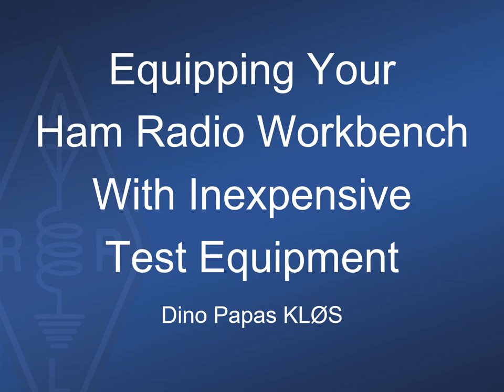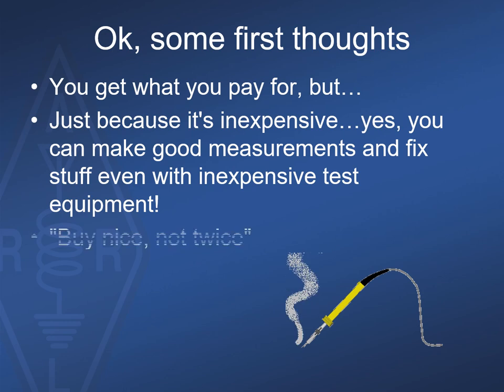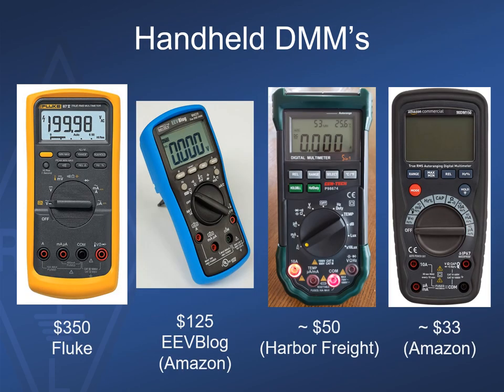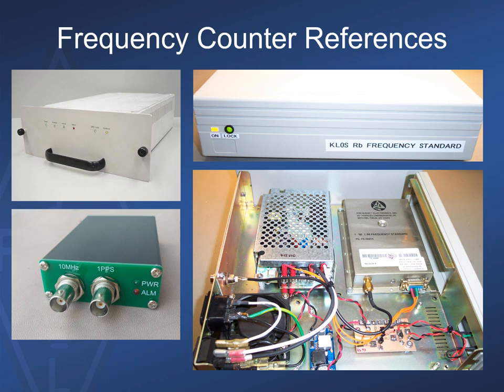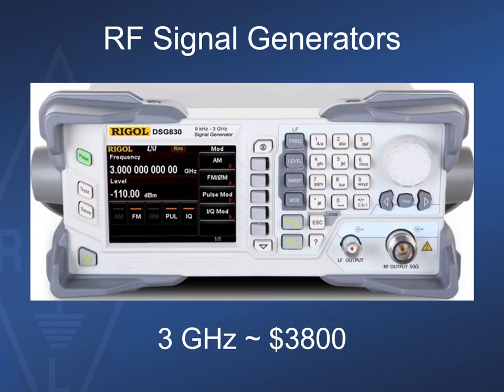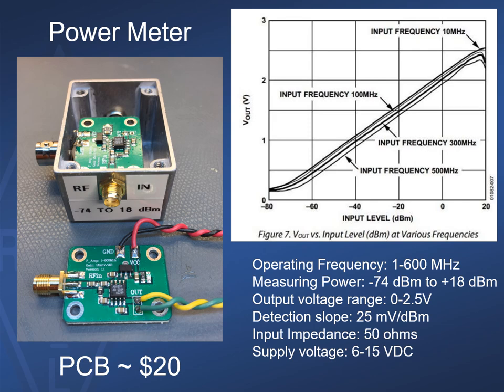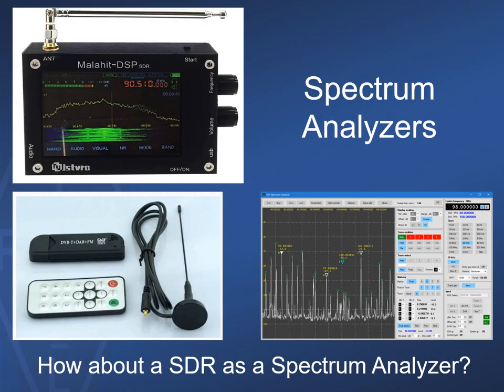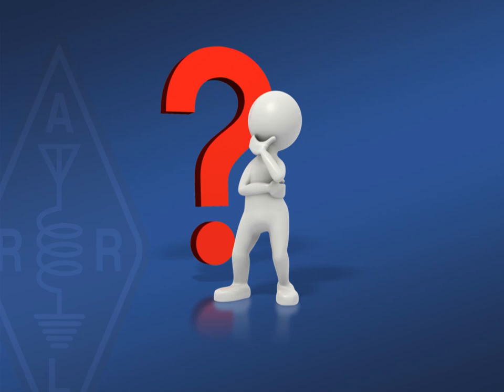Dino Papas - "Inexpensive Test Gear" FDIM 2021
Four Days in May is the annual convention of the QRP Amateur Radio Club International.  The link to the presentation material is